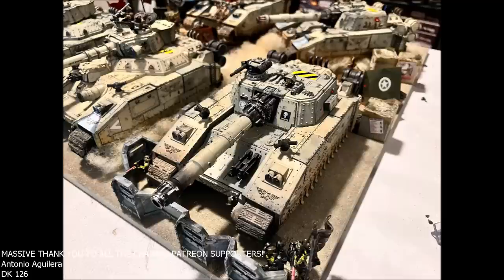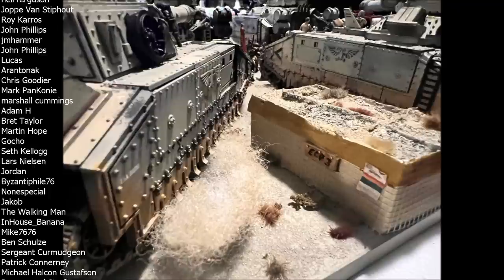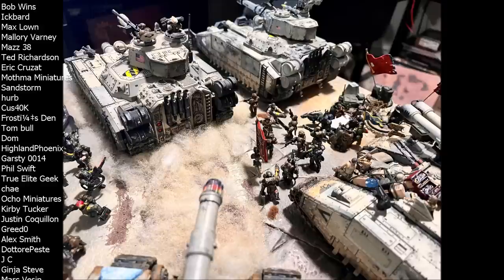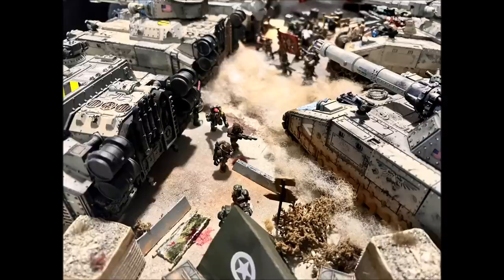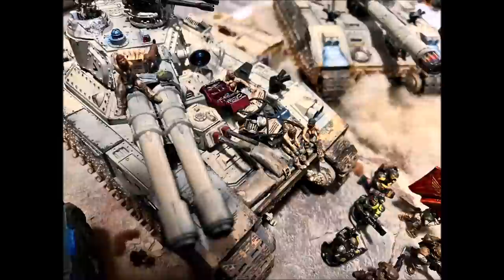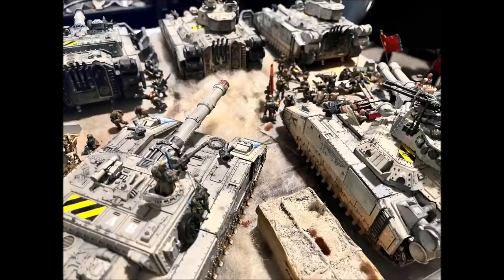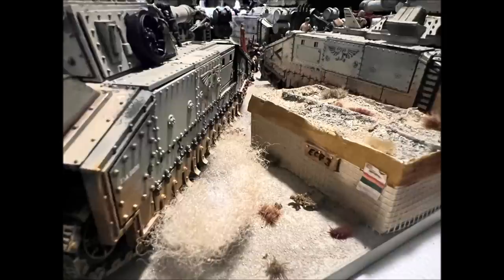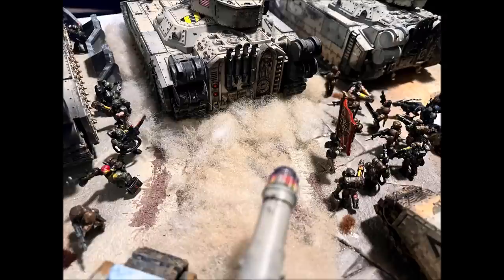Super Heavy Showdown! - Competitive 9th Ed. Warhammer 40,000